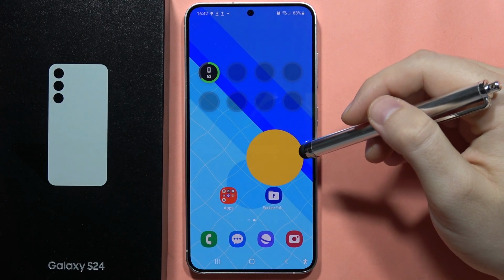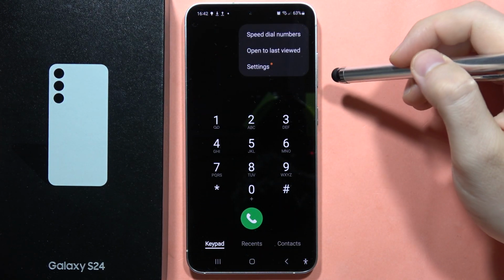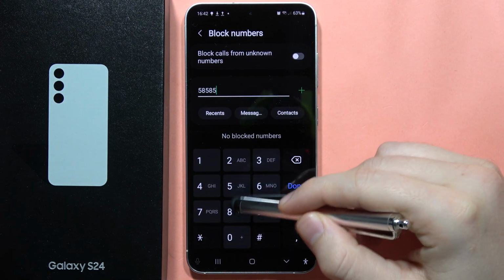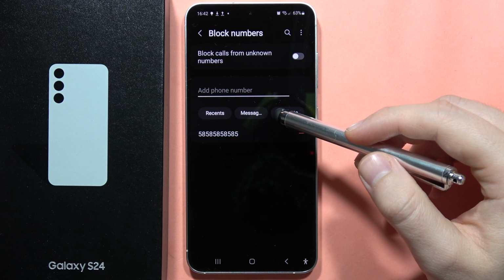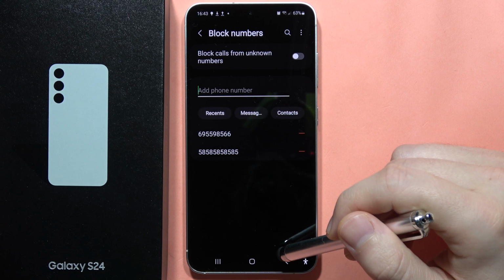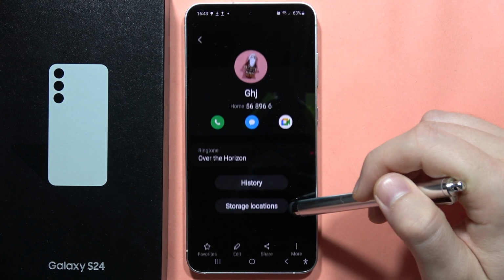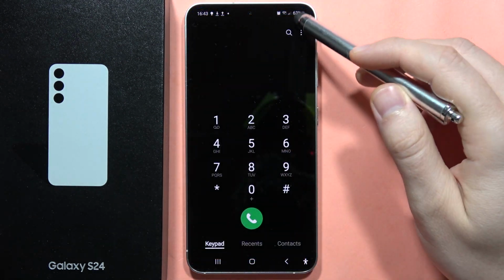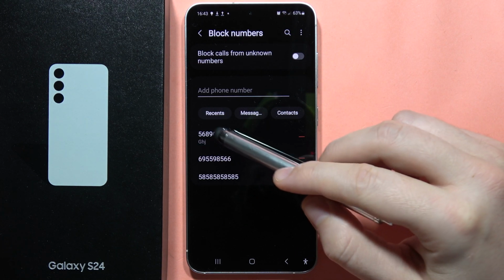How to Block Phone Numbers on Samsung Galaxy S24 / S24+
In this video tutorial, discover how to block specific phone numbers on your Samsung Galaxy S24 or S24+ for added convenience and peace of mind. Take control of your call management with these straightforward steps. Learn how to effectively block unwanted calls and maintain control over your communication experience.

samsung s24 block someone
samsung s24 block phone number
block contact galaxy s24 plus